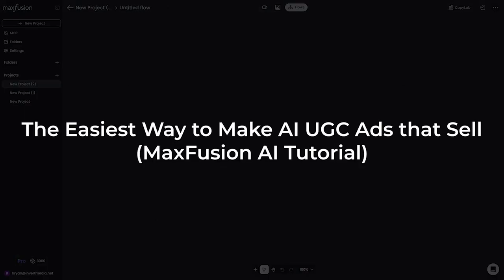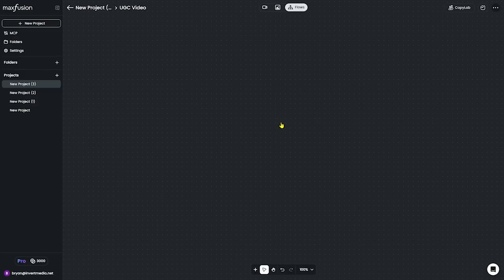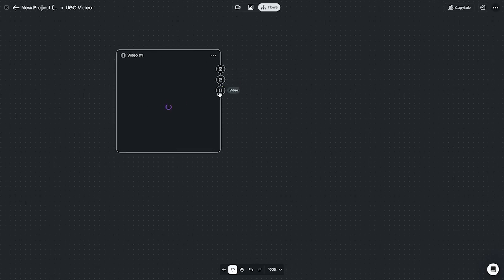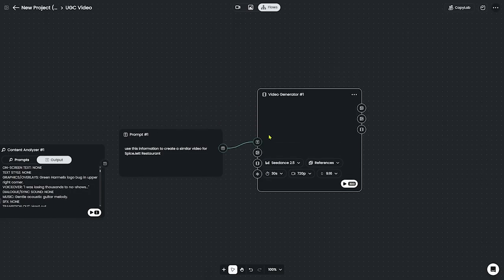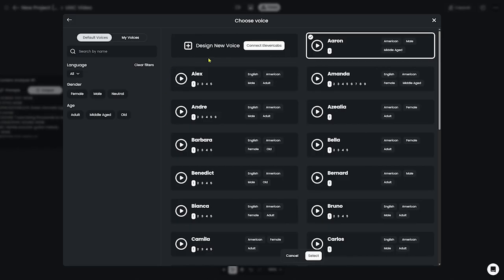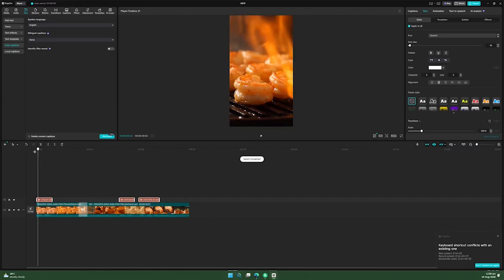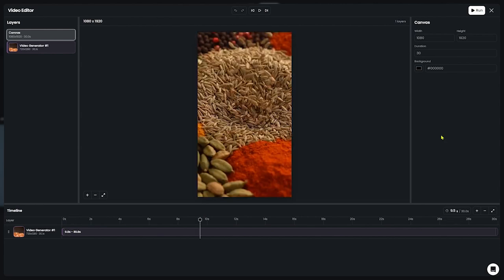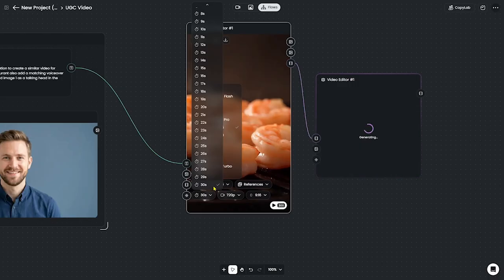The Easiest Way to Make AI UGC Ads that Sell (MaxFusion AI Tutorial)